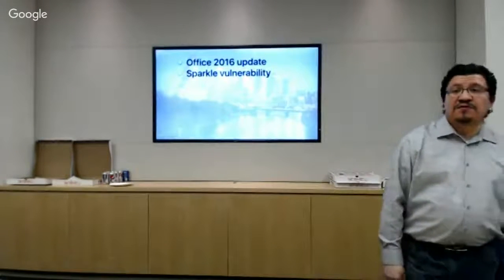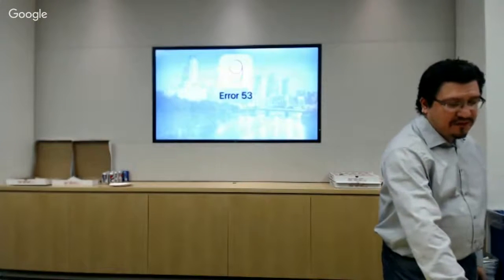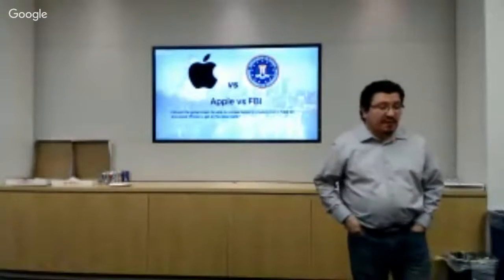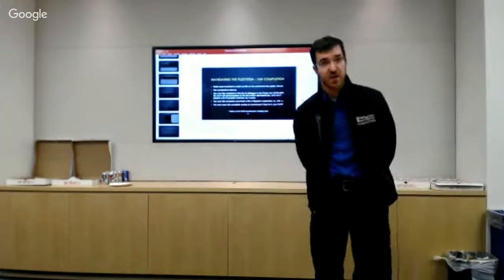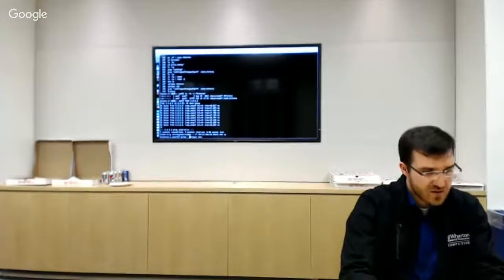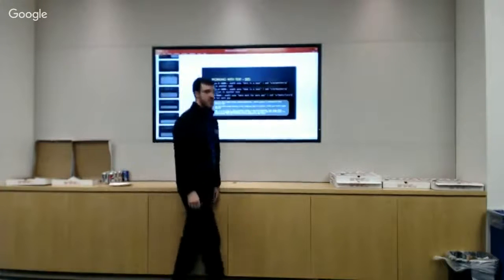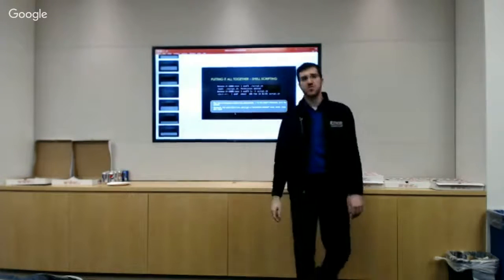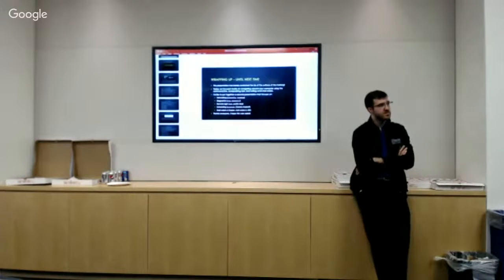Greater Philadelphia Mac Admins Meetup: February 2016